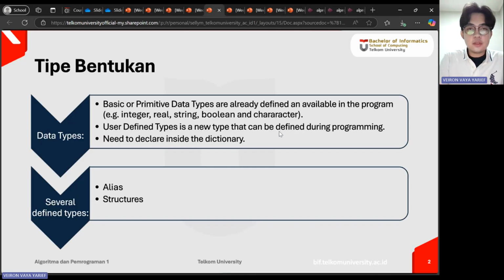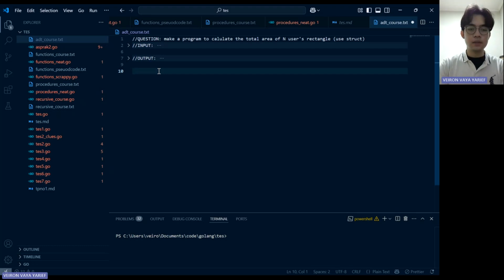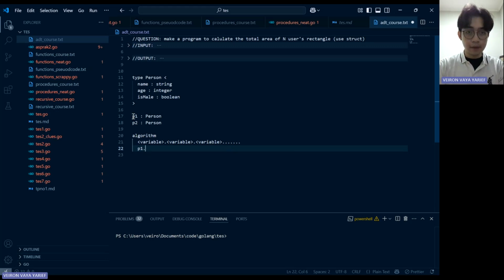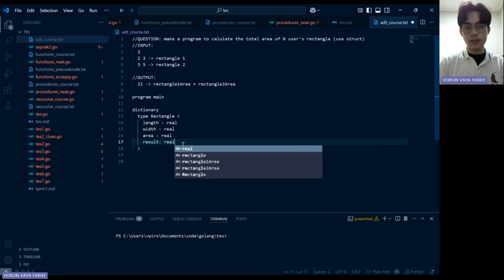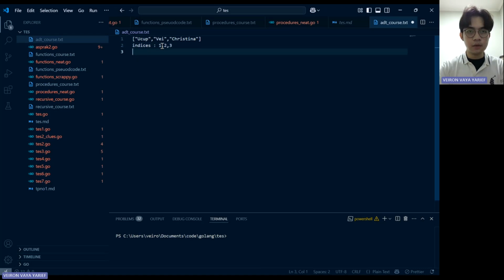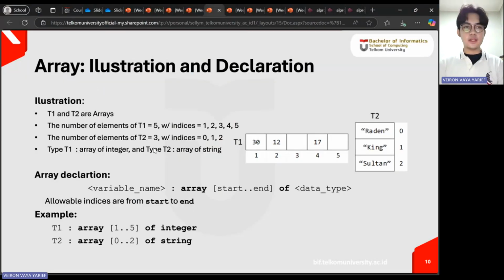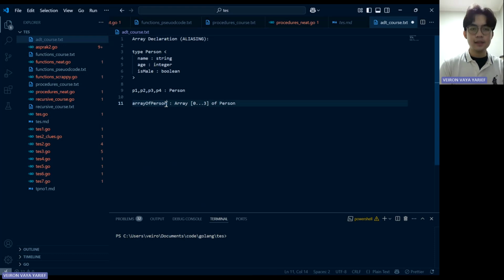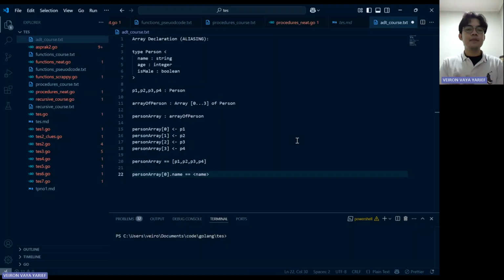ALPRO2_WEEK-6_COURSE_USER-DEFINED-DATATYPE-STRUCT-ARRAY